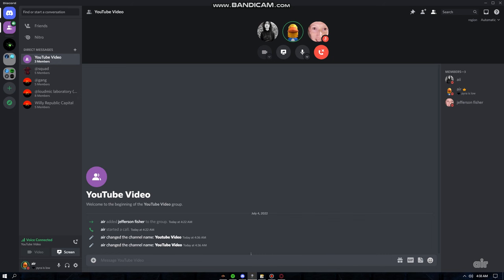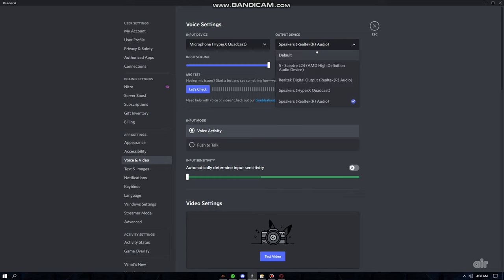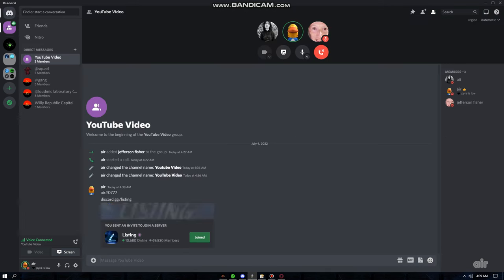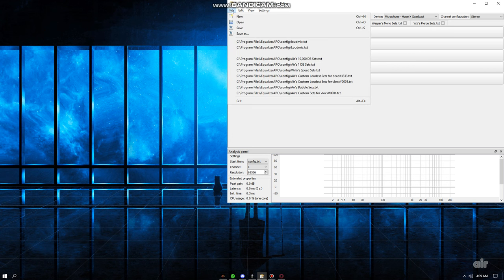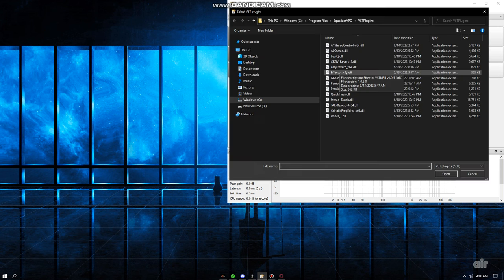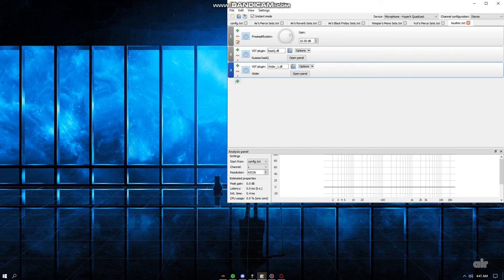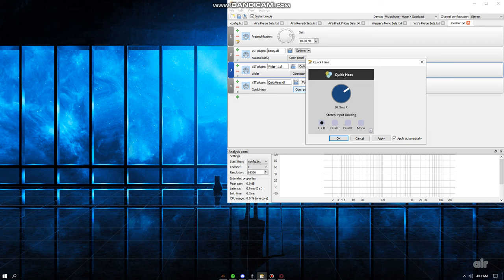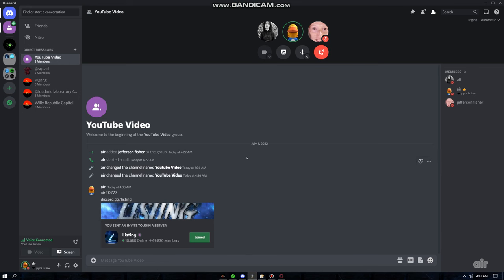2022 Loud mic tutorial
How to loud mic on discord.com in 2022.

Happy fourth of july.

how to loud mic
loudest on discord
how to loudmic on discord
how to download apo
how to get loud on discord
Leg and Packgod
discord packing adri,
discord packing wolfgang,
1vamp discord packing,
1 ghost discord packing,
discord packing 46 rebirth,
46 rebirth discord packing,
46 discord packing,
5tro discord packing,
5 trey discord packing,
6vamp discord packing,
77 discord packing,
discord packing 9 rih,
9 rih discord packing